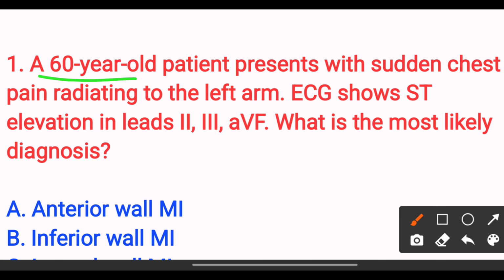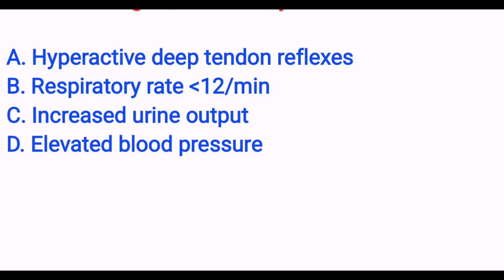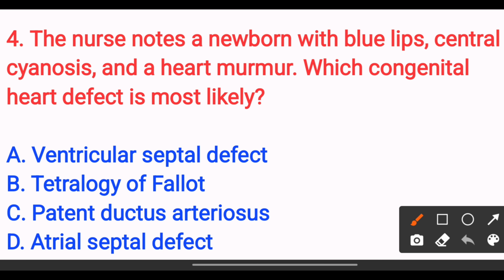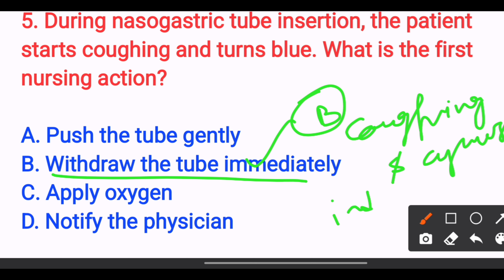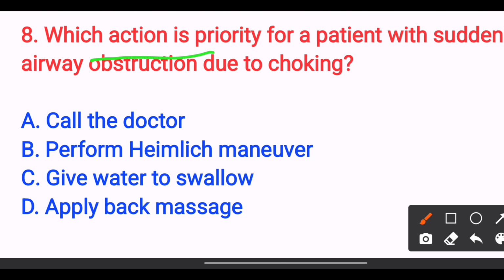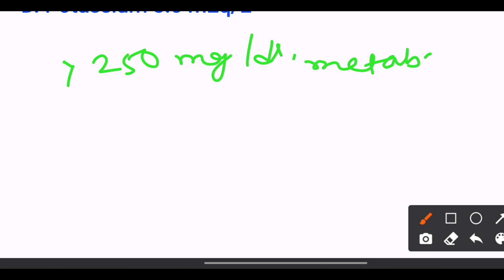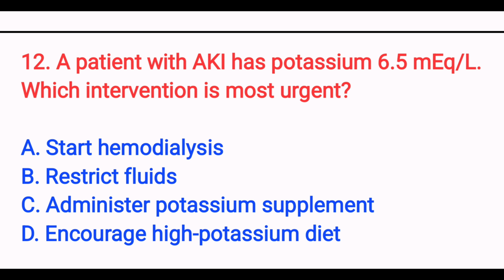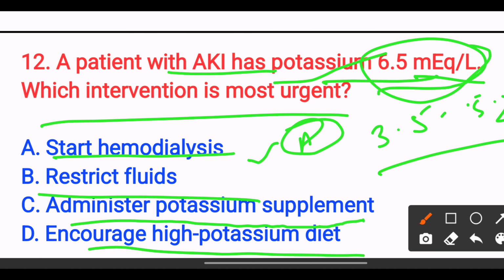“NORCET, SGPGI & KGMU 2025 PYQs . Day 4 | Must Solve Nursing Exam Questions | Nursing Verse K”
Welcome to Nursing Verse K! In this video, we bring you the most important previous year questions (PYQs) asked in NORCET, SGPGI, and KGMU Nursing Exams.
These questions are carefully selected to help you understand exam patterns, improve accuracy, and boost your preparation for upcoming nursing entrance and recruitment exams.

🩺 What You’ll Learn in This Video:

Most repeated NORCET PYQs with answers

Important SGPGI and KGMU exam questions

Detailed explanations and concepts

Tips to score high in nursing competitive exams

📚 Useful For:
NORCET | AIIMS | SGPGI | KGMU | RRB | ESIC | JIPMER | State PSC Nursing Exams

👉 Comment your topic requests below!